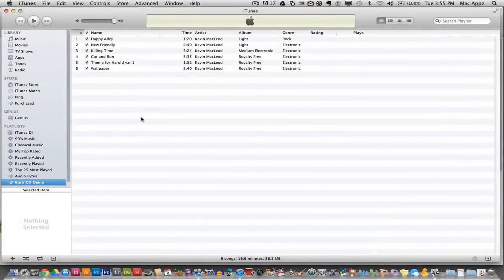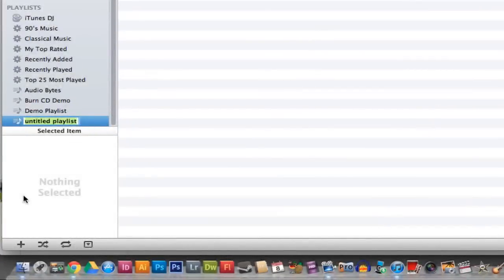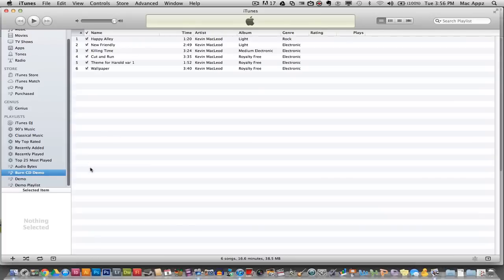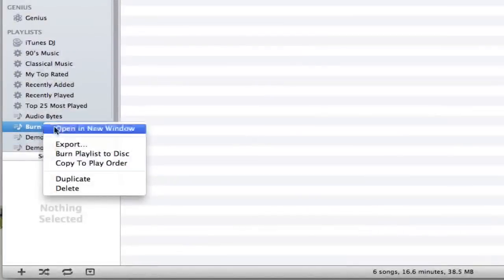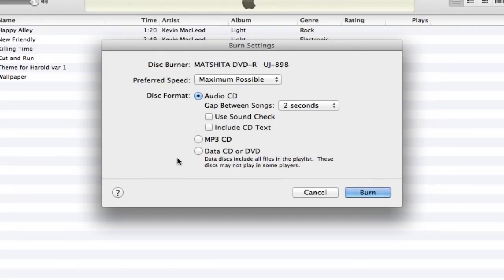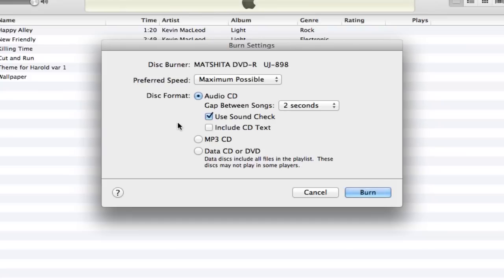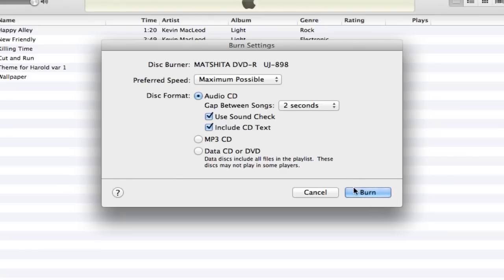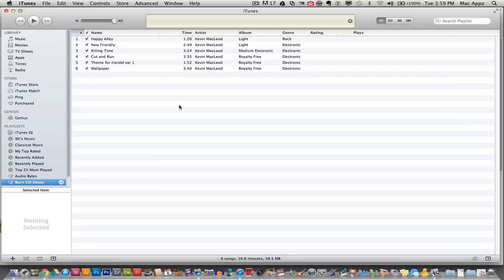iTunes Tutorial - How to Burn A CD Using iTunes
How to Burn A CD Using iTunes

In this video tutorial I show you how to burn a CD within iTunes.